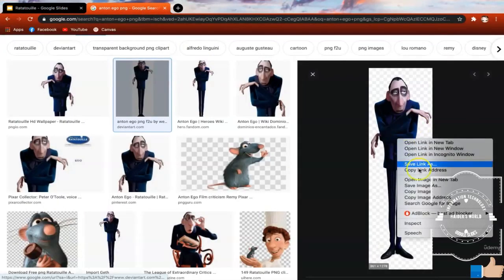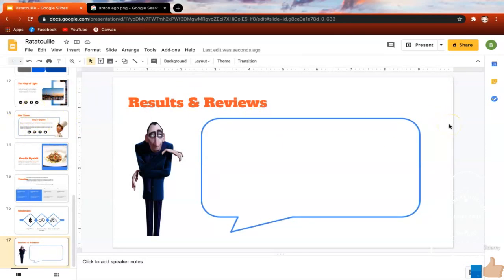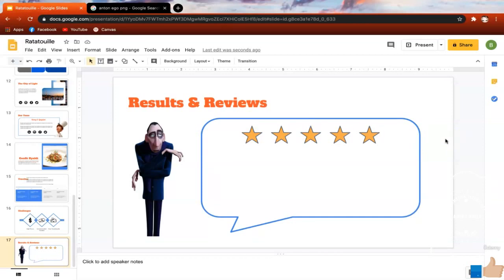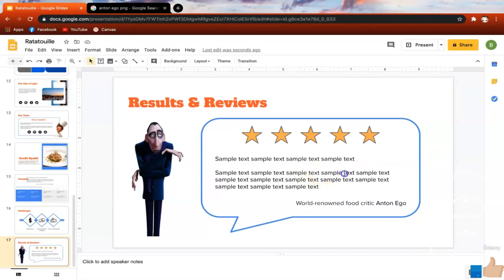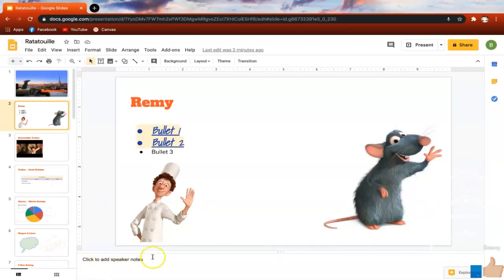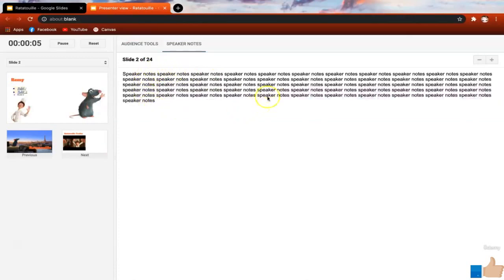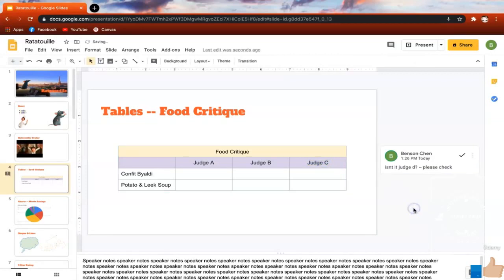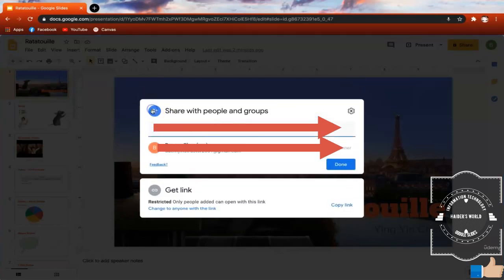Google Slides 1.0 Tutorial.